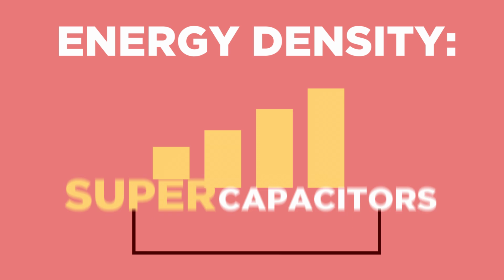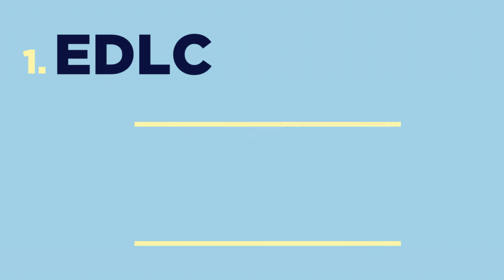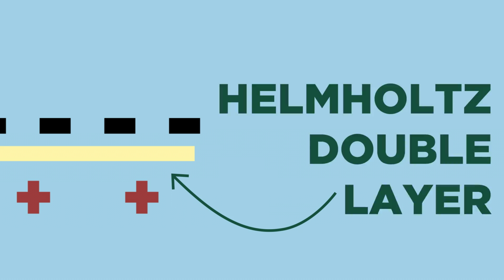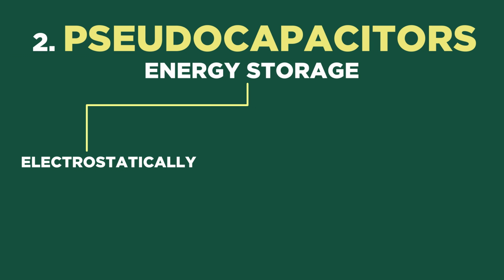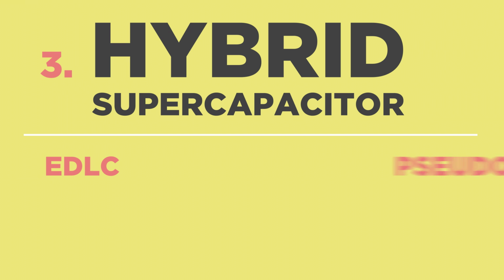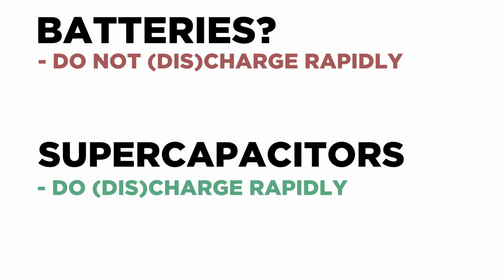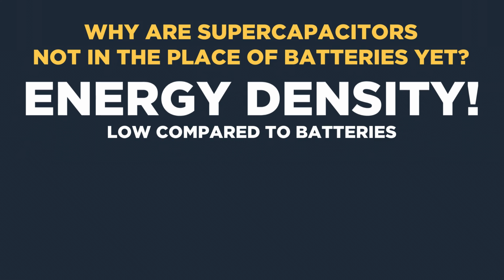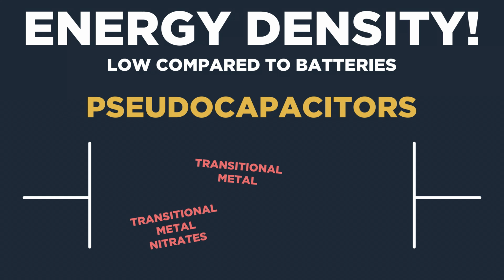What are supercapacitors? - Analysis, Comparisons and Applications